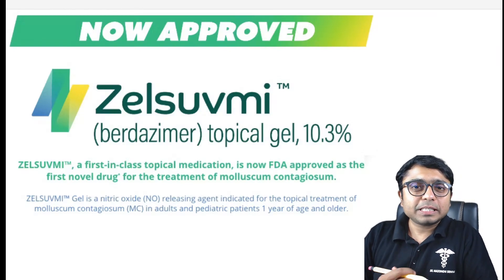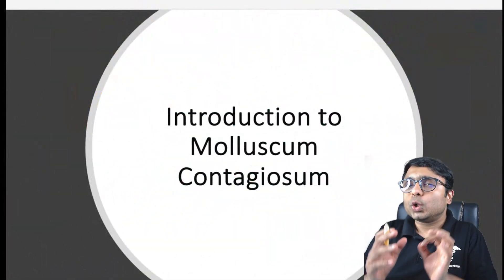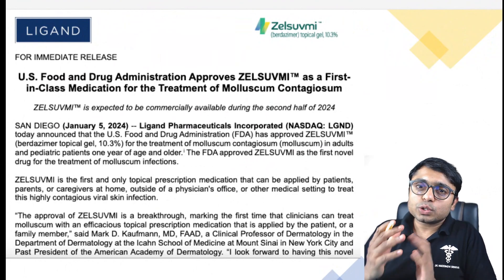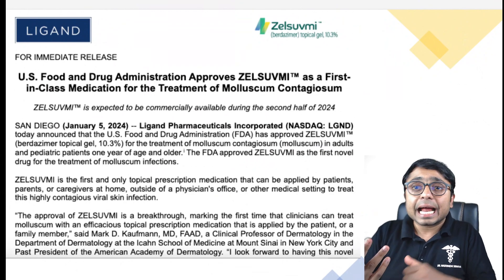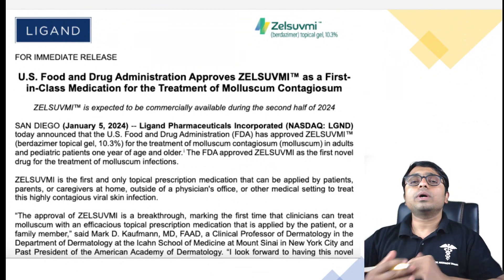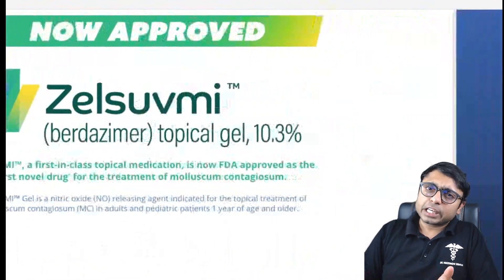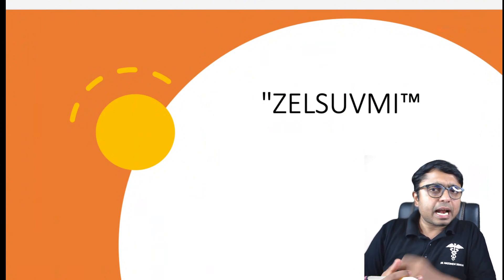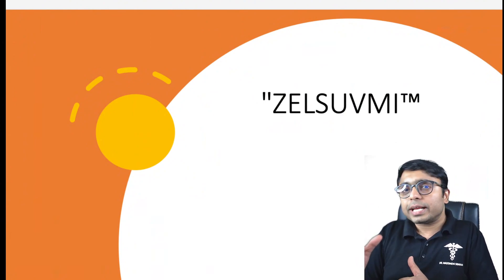BERDAZIMER Topical gel 10.3% | MOLLUSCUM CONTAGIOSUM Treatment update | Latest FDA Approved Drug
Link for the Telegram Group for DERMATOLOGISTS WorldWide Derma Discussion🌐

Hello everyone, I am Dr. Maddineni Srinivas kumar(DrMSD). I have done my DDVL from JSS University Mysore & DNB in Dermatology from Hindu Rao Hospital, Delhi. My main aim for creating this channel is to help  PG Aspirants with Dermatology as a subject and also with the strategies and techniques that are necessary for clearing FMGE, AIIMS, PGI, NEET PG entrance, JIPMER, USMLE, MRCP, PLAB

1. NEET PG
2. Skinpedia
3. Dermpedia
4. Dermapedia
5. DRMSD
6. Dr Maddineni Srinivas
7. Skin Encyclopedia
8. Derma Encyclopedia
9. NEET PG
10. INICET
11. NEXT 2022
12. NEXT 2023
13. FMGE
14. MRCP
15. USMLE
16. PLAB
17.  PYQs
18. IBQs
19. IJD
20.IJDVL
21.BMJ
22.IDOJ
23.EIJD
24.EADV
25.AAD
26.JAAD
27.American Journal of Dermatology and Venereology
28.Advances in Dermatology and Allergology
29.JAMA
British Journal of Dermatology
Dermatologic Therapy
Journal of Cutaneous Pathology
Pediatric Dermatology

FDA approved ZELSUVMI™ (berdazimer topical gel, 10.3%) for molluscum contagiosum treatment in adults and children over one year old. This first-in-class, at-home, topical medication demonstrated efficacy in two Phase 3 trials. It will be available in the U.S. in the second half of 2024. Common side effects are mild application site reactions. Ligand Pharmaceuticals, the developer, anticipates ZELSUVMI to be a significant addition to molluscum contagiosum therapy options.